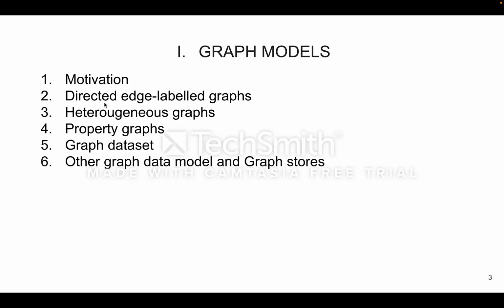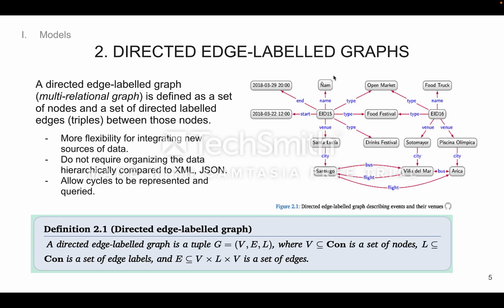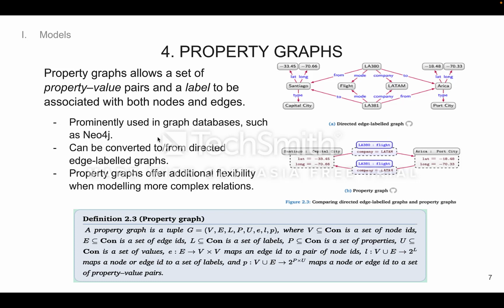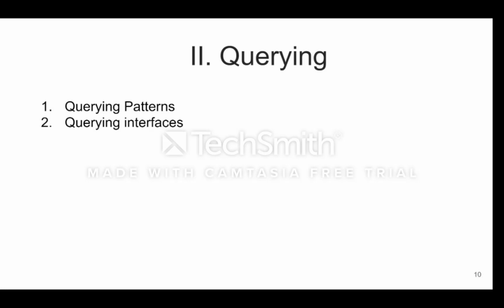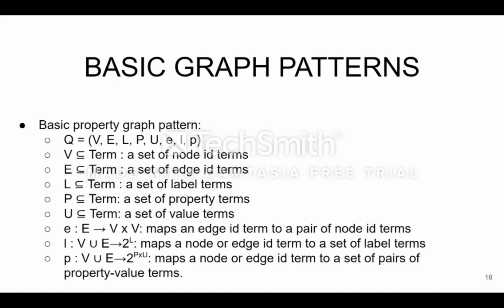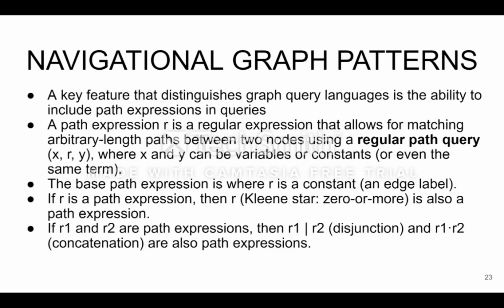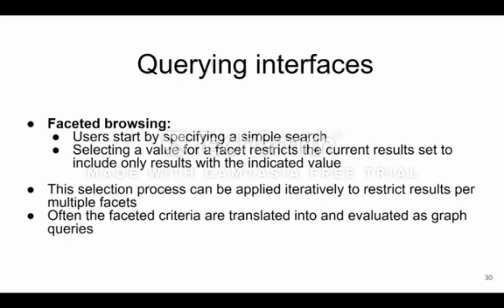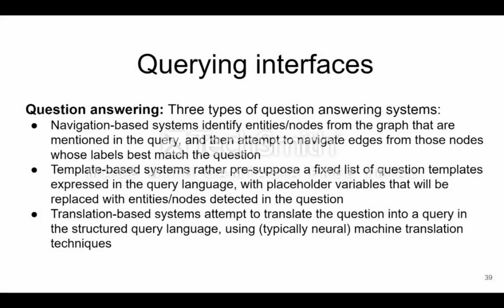Knowledge Graph - Chapter 2 "Data Graph"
Knowledge Graph
Chapter 2
Data Graph